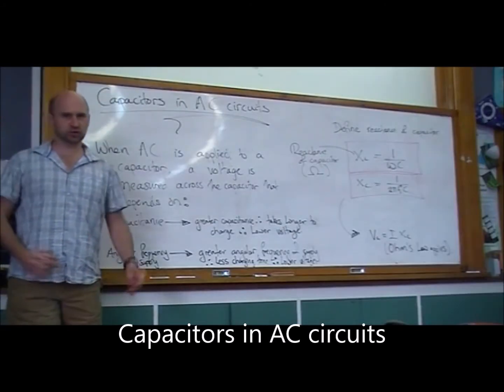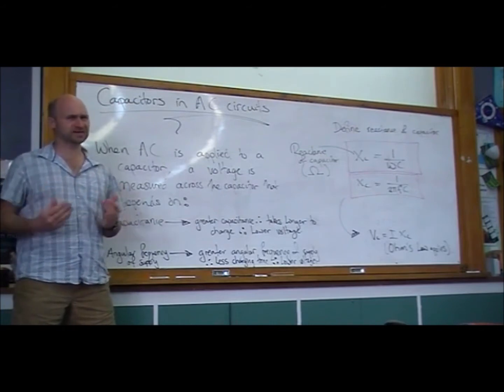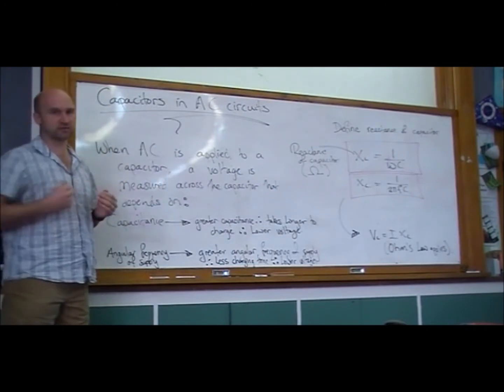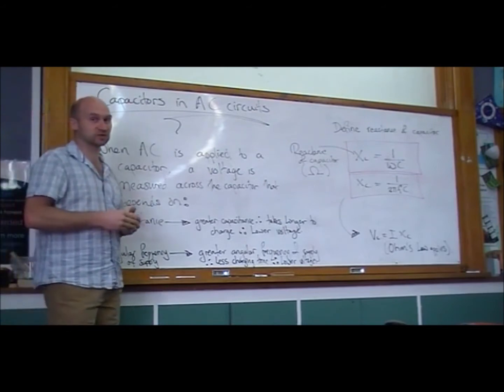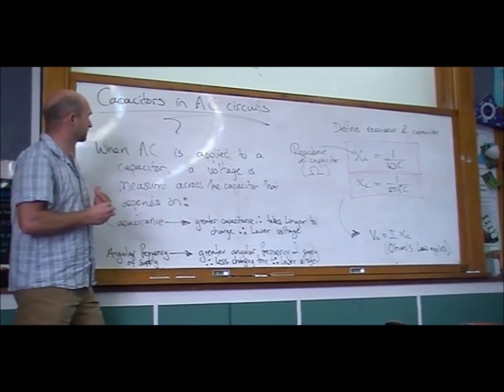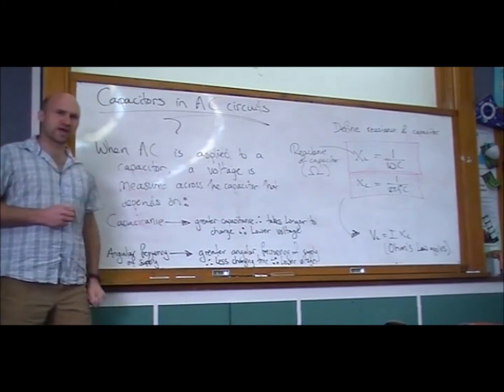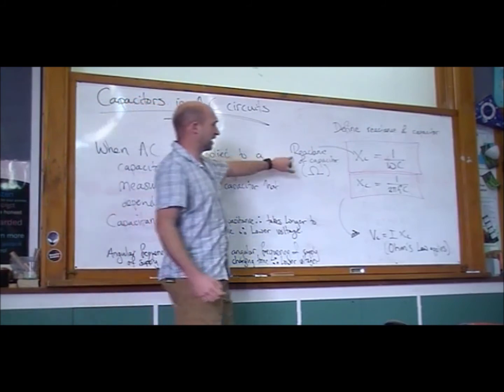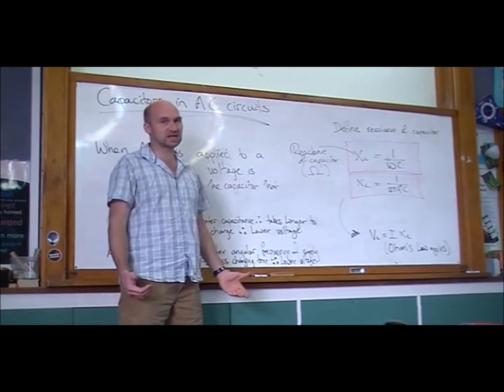Level 3 Physics - Electrical systems - Reactance of capacitor